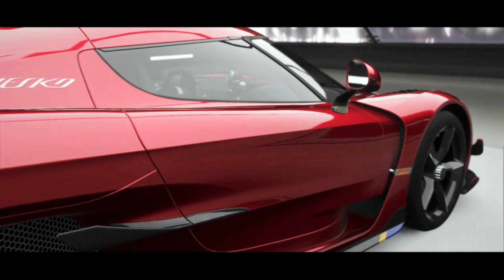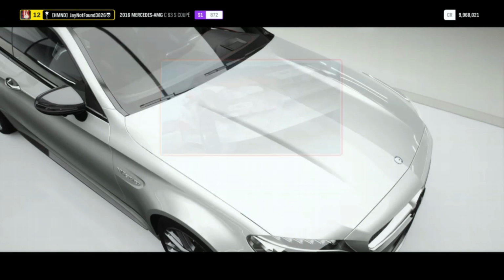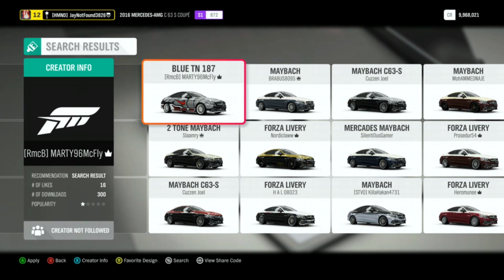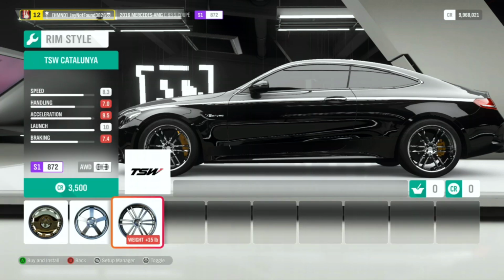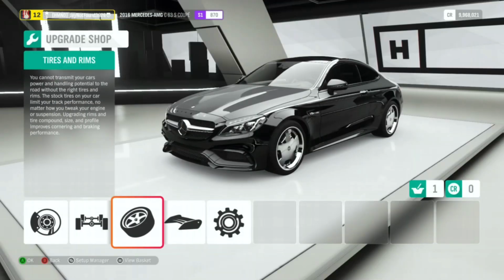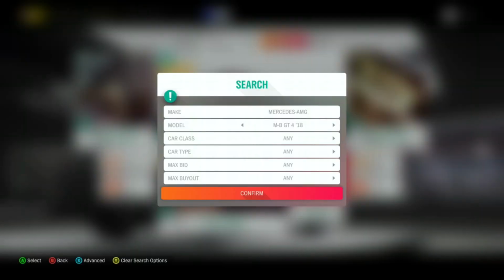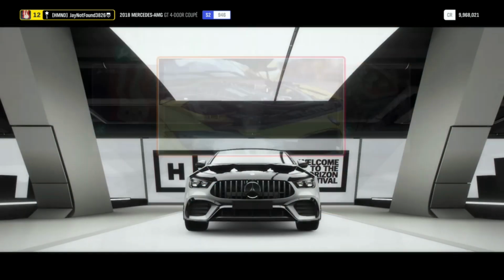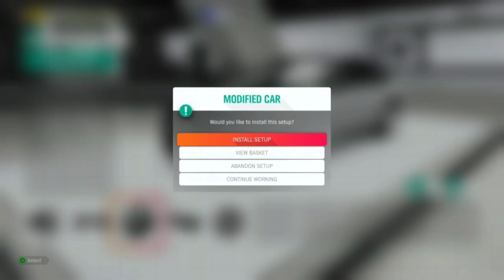How to Make MERCEDES MAYBACH in Forza Horizon 4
Forza Horizon 4 lacks luxury cars, so in this video I recreate the Mercedes-Maybach S-Class using two different AMG cars in two different styles.